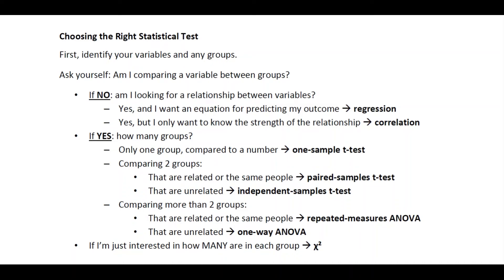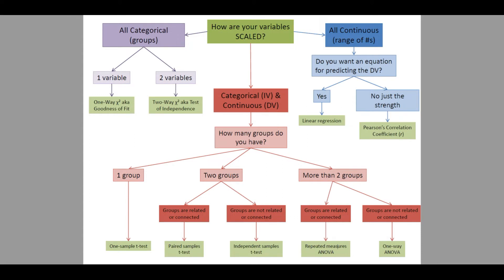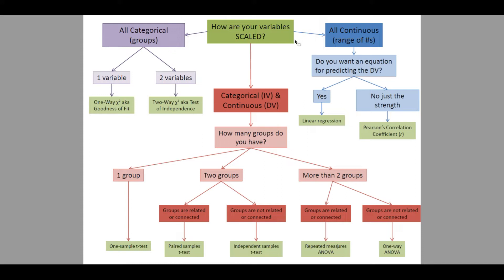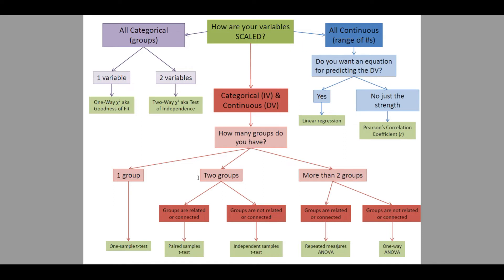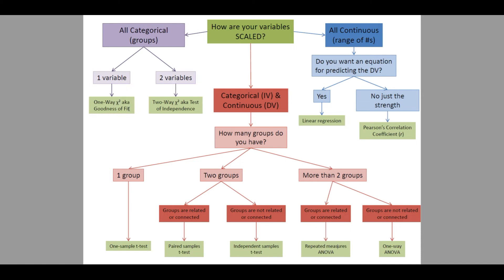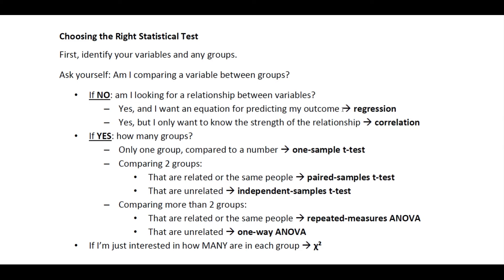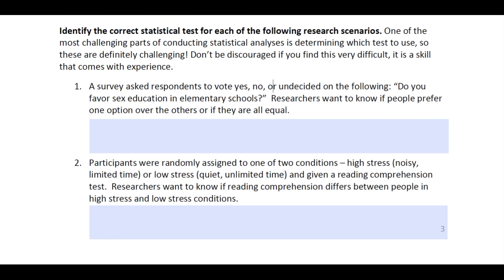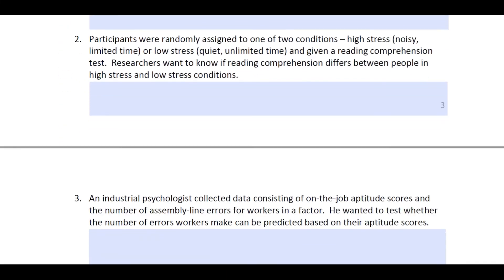CW 24 Choosing a Statistical Test